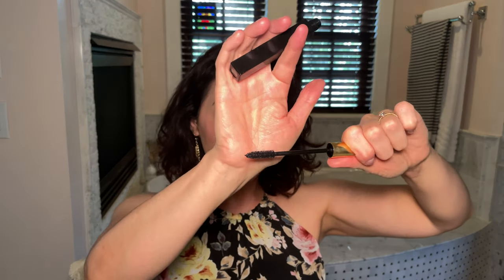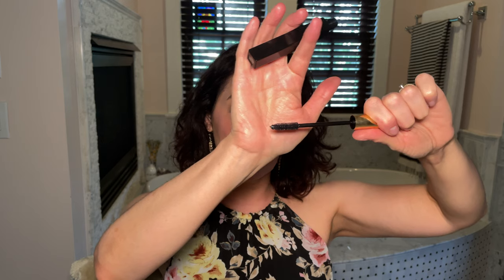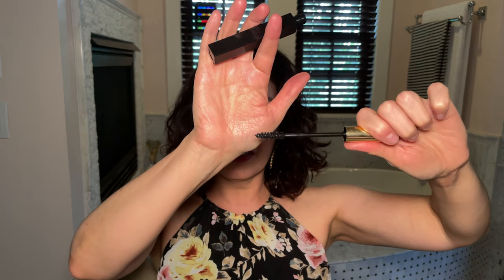Clean Beauty Empties - July 2021 - 100% Pure, Tata Harper's Superkind, Merit Beauty, RMS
Hey, guys! Here are my clean beauty empties for July of 2021, including makeup from 100% Pure, a cleanser from Tata Harper's Superkind line for sensitive skin, mascara from Merit Beauty, and a face palette from RMS.  Everything is linked and time-stamped below!

00:00 - 07:56
LanoLips Tinted Balm (Rose & Rhubarb),
RMS Signature Set Pop Collection,
07:57 - 13:07
Merit Beauty Mascara,
13:08 - 18:56
18:57 - 24:42
Caviar Anti-Aging Restructuring Bond Repair Shampoo,
EcoTools Full Powder Brush,